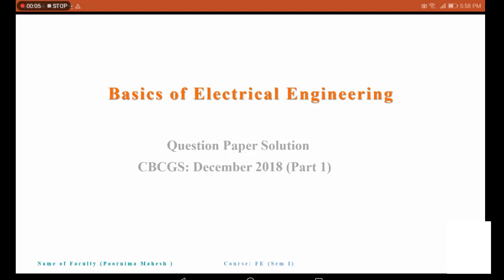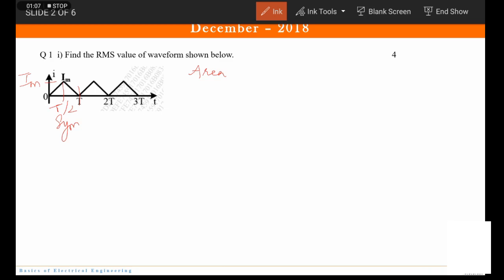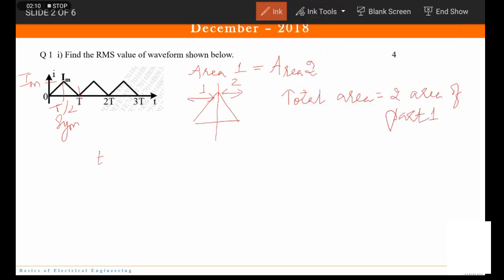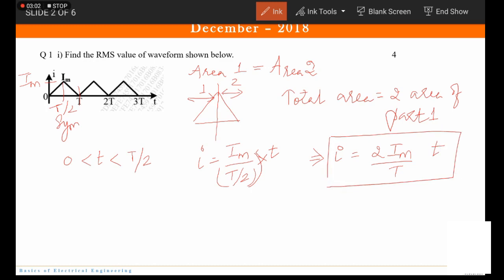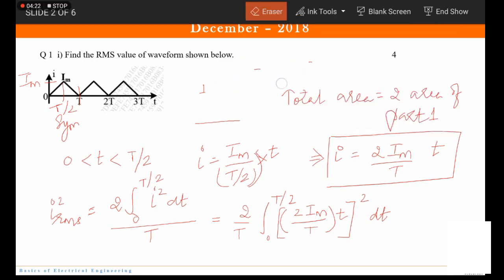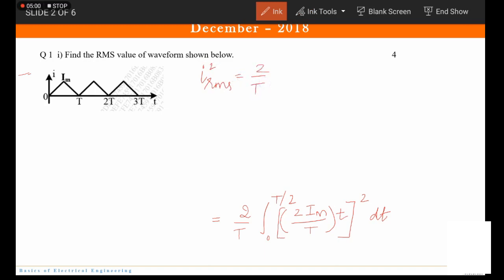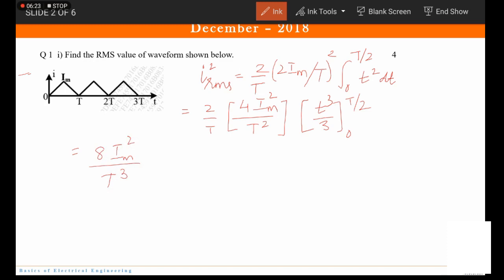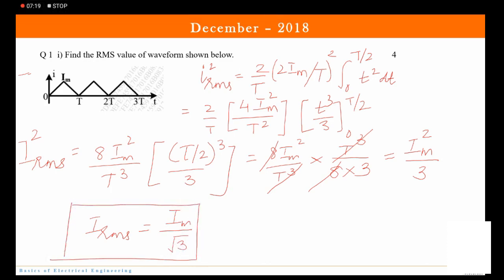BEE Part1(Dec 2018 PYQ)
University of Mumbai, Basics of Electrical Engineering, PYQ, December 2018, Part - 1 Video.
Mumbai university solved question paper
BEE University of Mumbai Previous year question paper solution
Mumbai University Engineering Question paper solution Sem 1

Reference Books:
1. Basic Electrical Engg Perfect Paperback
by V.K Mehta

2. Fundamentals of Electrical Engineering and Electronics (Multicolour Edition)
by B L Theraja

3. BASIC ELECTRICAL ENGINEERING 2E (MU) Paperback by B.R. Patil

4. SPPU B.E. First Year Engineering F.E by J.S.Katre B.L.Singhal, R.B.Patil

Mumbai university question paper with solution Sem 1